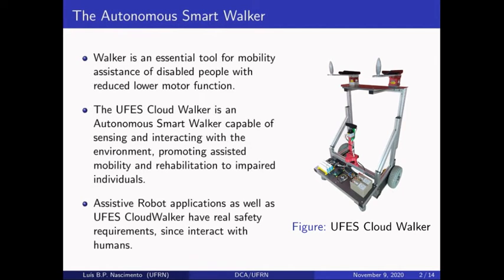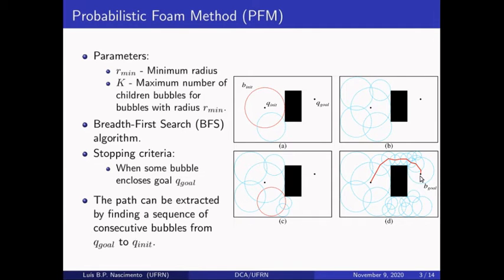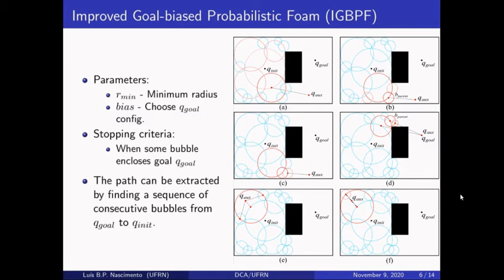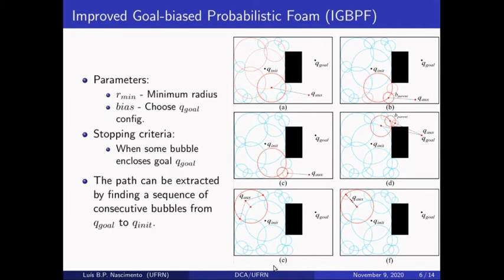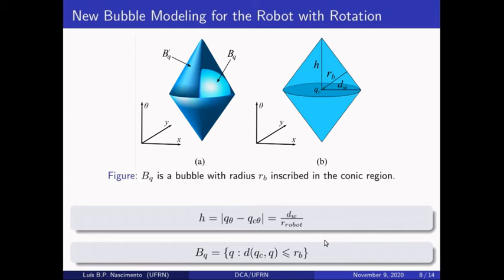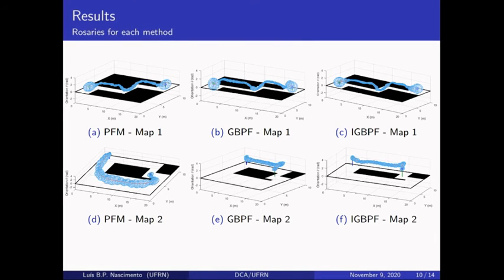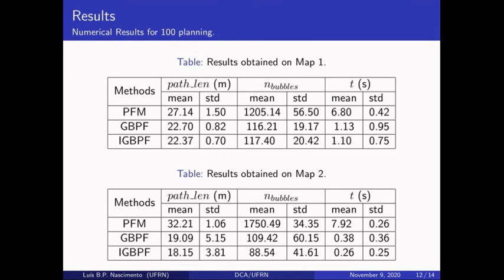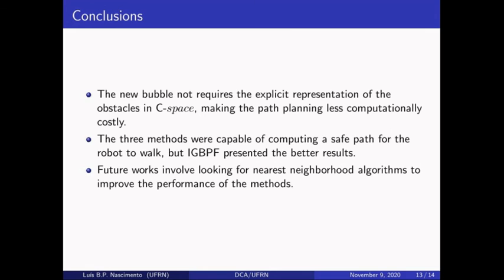LARS 2020 Presentation - Fast and Safe Path Planning Method for an Autonomous Smart Walker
Presentation on the virtual conference - 17th IEEE Latin American Robotics Symposium and 8th Brazilian Symposium of Robotics (LARS/SBR 2020).